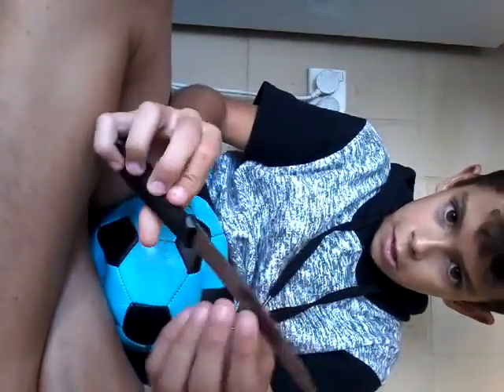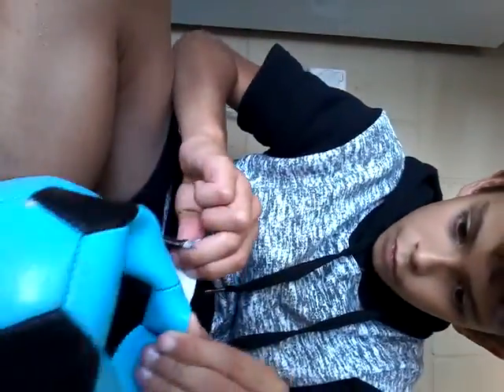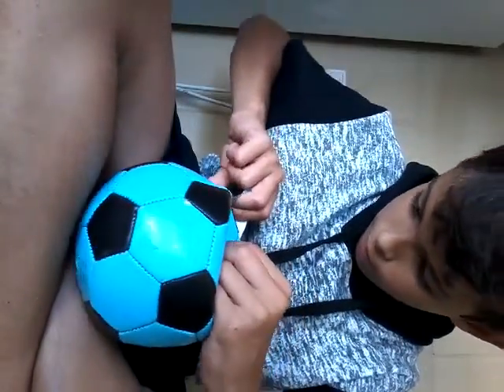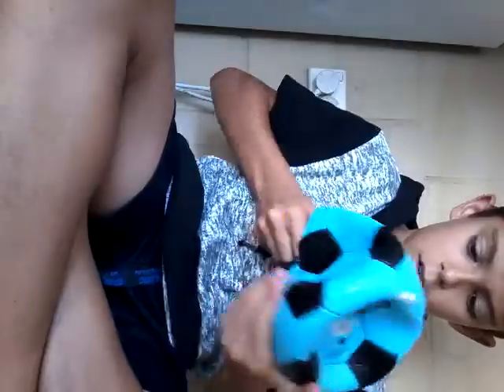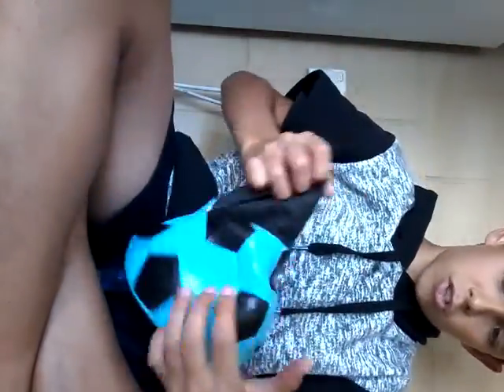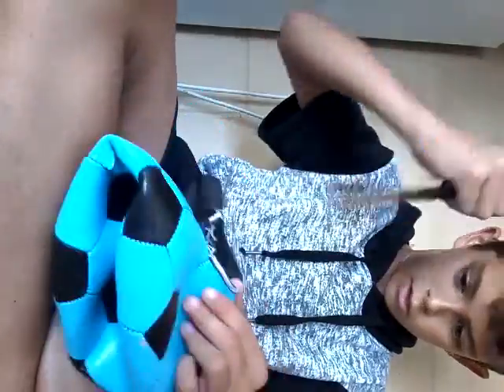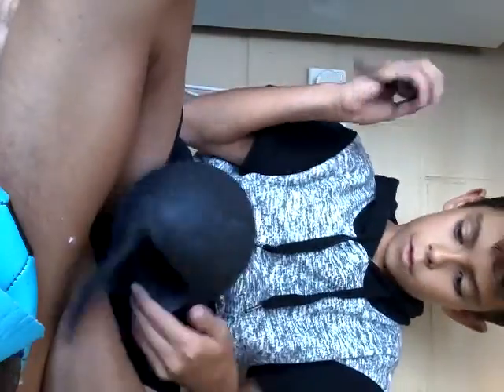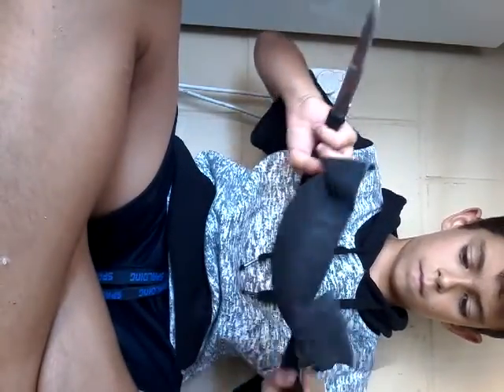Destroying ball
Sorry i put it sideways😤